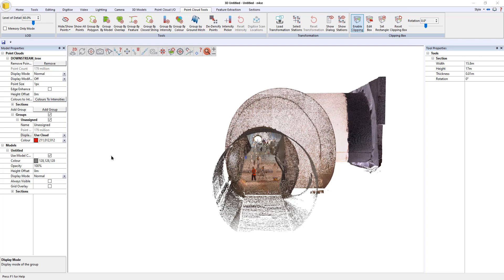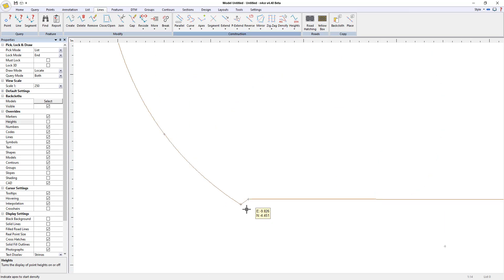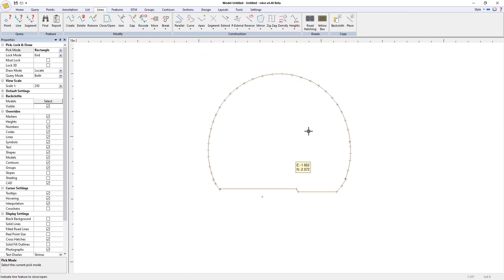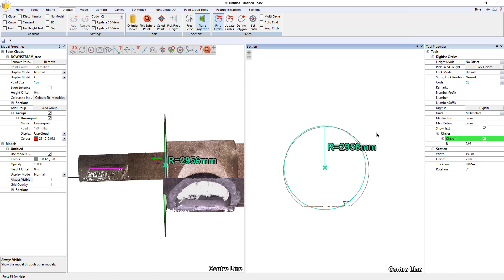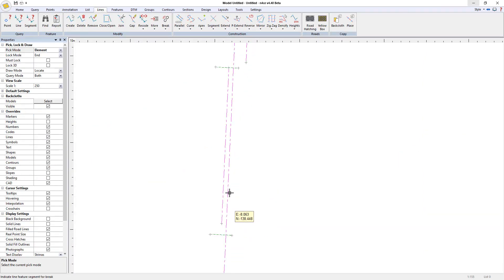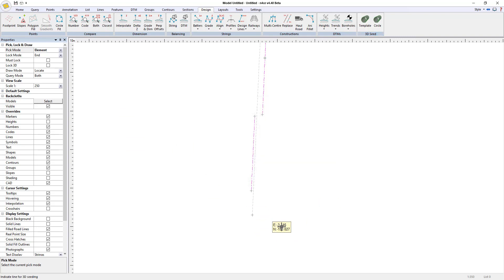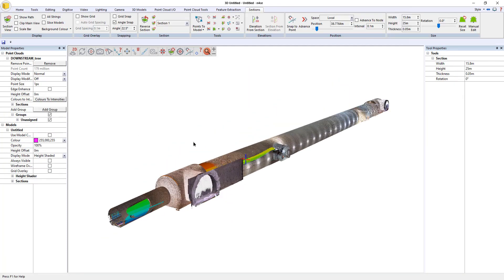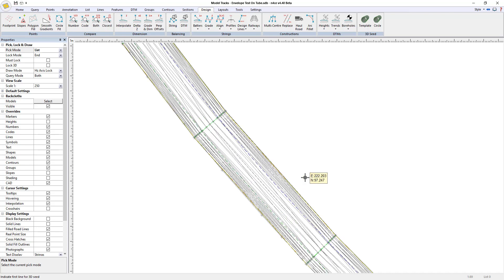Generating Tunnel Profiles, and Extruding to form 3d Objects in n4ce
This video demonstrates how to extract profiles from Tunnel scan data. Establish a centerline to pass the profiles down, so that a 3d Object of the tunnel can be generated.  It concludes with a demonstration on how to also accomplish this using rail data to determine the rotation of the profile as it is passed along the track data.